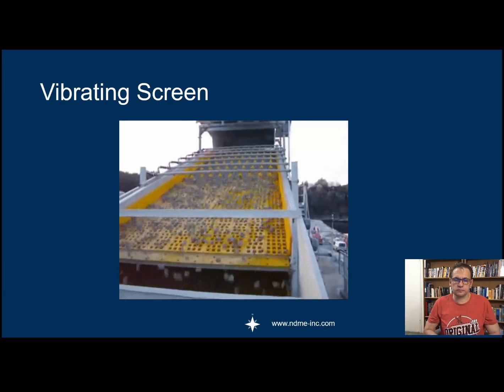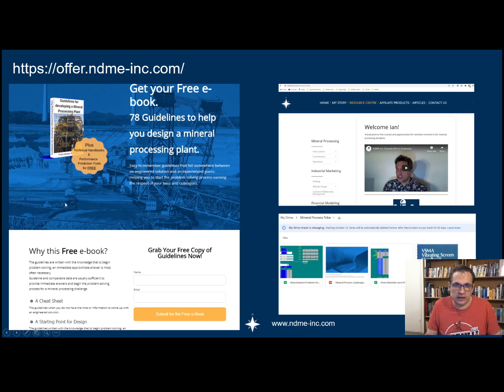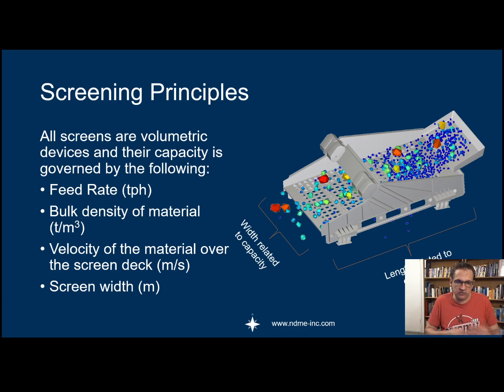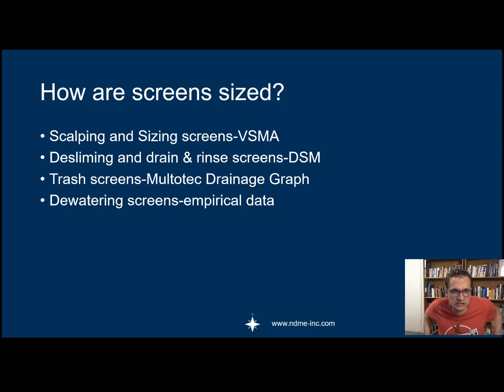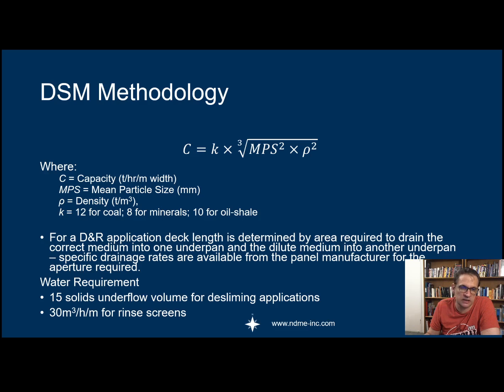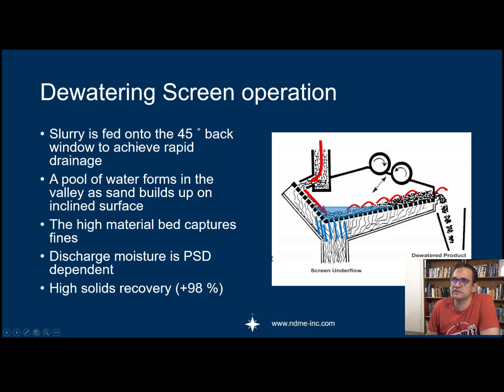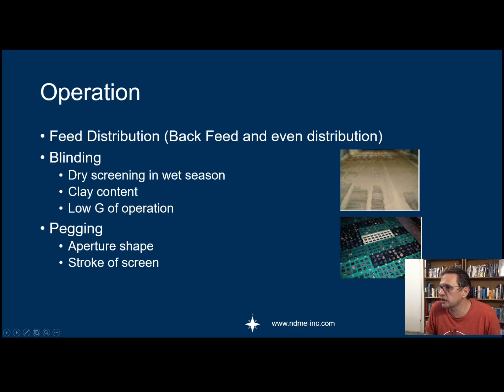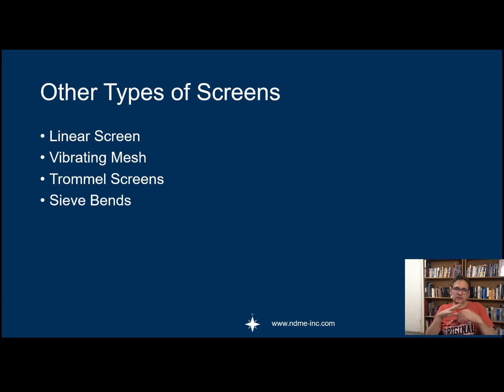Design, Operation, Installation and Maintenance of Vibrating Screens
The design, operation, installation, and maintenance of a vibrating screen are discussed.  Vibrating screens are primarily used for sizing in mineral processing plants.  Screens ensure particles go to the correct part of the circuit.  A well designed and operated screen optimizes energy consumption, reagent consumption, capacity and helps with product quality control.